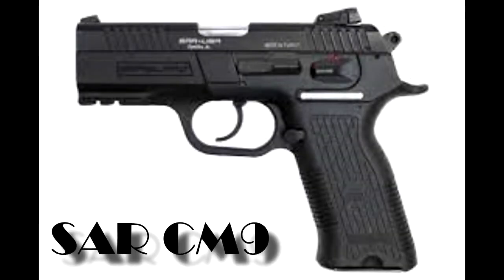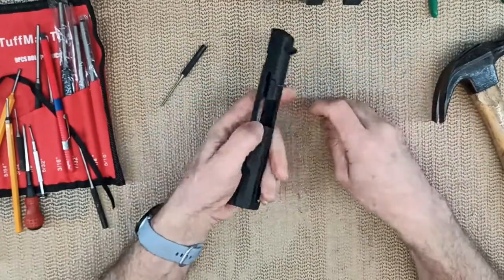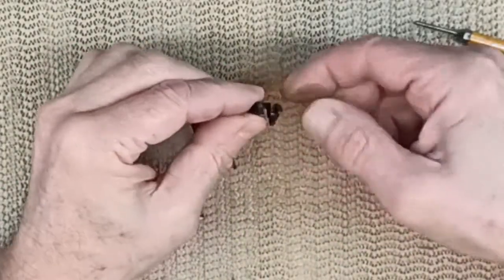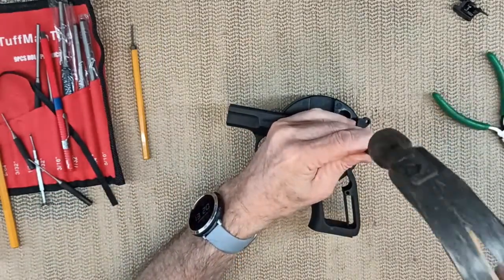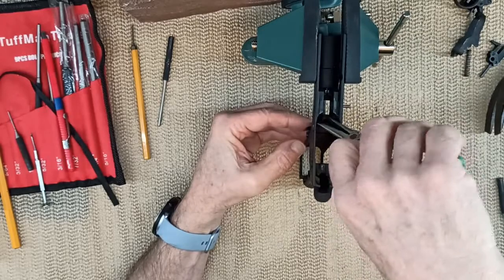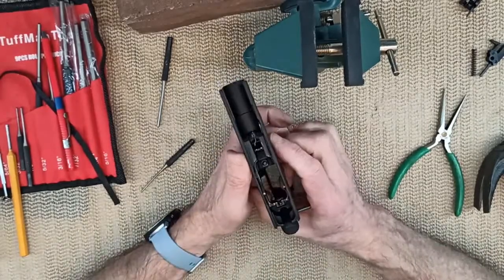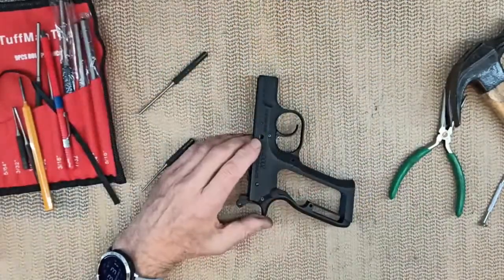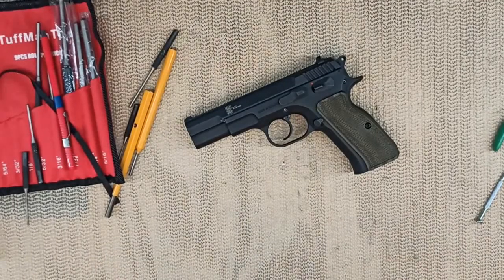SAR 2000 B6 CM9 P8 full takedown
All those Sarsilmaz handguns (2000, B6, CM9 and P8) are disassembled the same way with some slight variations for the polymer frame, and as well as many Tanfoglio, IMI and other CZ clones.

Introduction 00:00
Slide 01:54
Sear assembly 06:13
Hammer assembly removal 11:15
Trigger assembly 12:40
Magazine release  13:45
Hammer assembly Installation 16:30
Hammer Installation 19:34
Sear Installation 21:07

GUN TOOLS NEEDED GUN TOOLS NEEDED
Aluminum Clamp-On Vise 3"

Precision Screwdriver Set Flathead & Philips in 6 Different Sizes

TuffMan Tools, Roll Pin Punch Set 9pc

Stanley FMHT75077 FatMax Punch Set, 6 Piece

Complete Cleaning Kit for 9mm Pistol

G10 Grips